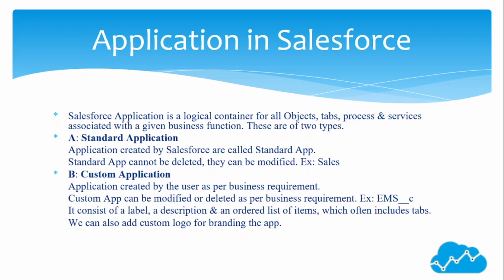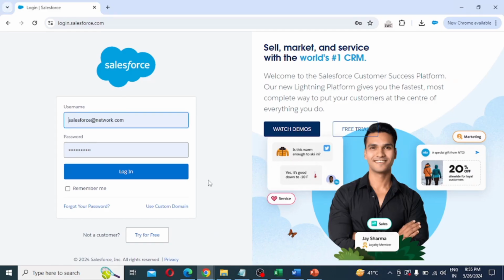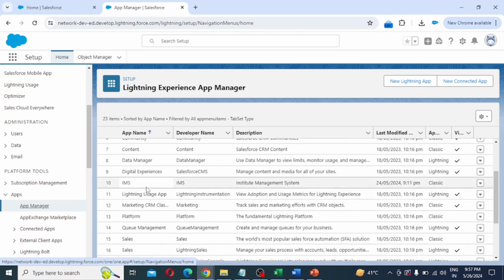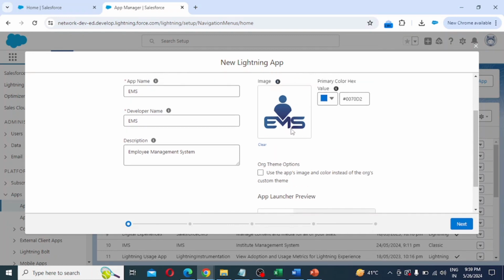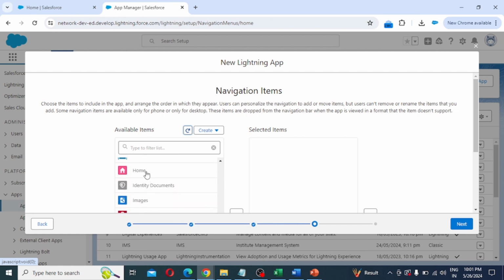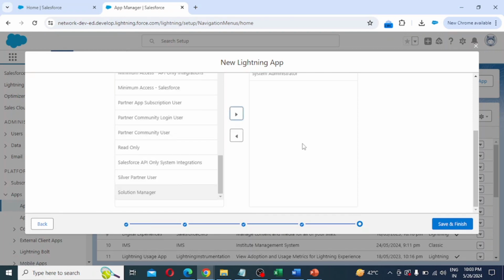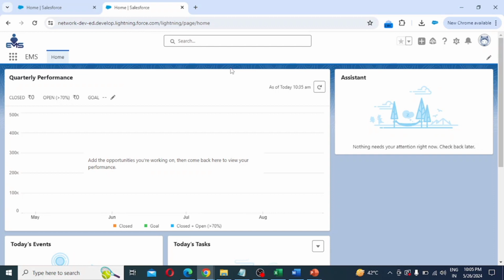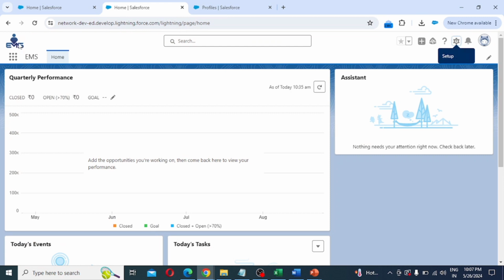Create Application in Salesforce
Hello Everyone,

In this video we are going to see how to create Application in Salesforce in Salesforce.
Create an App in Salesforce.